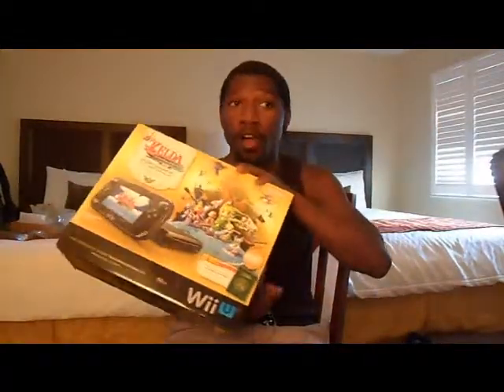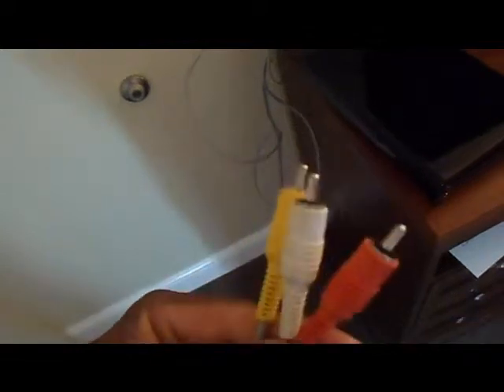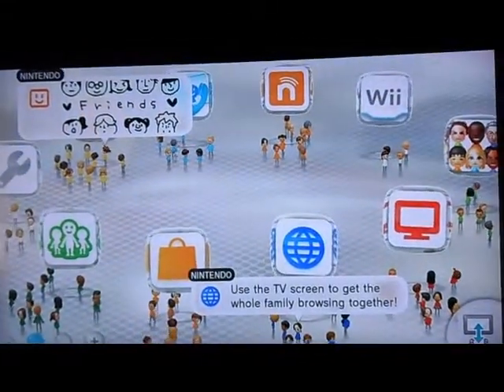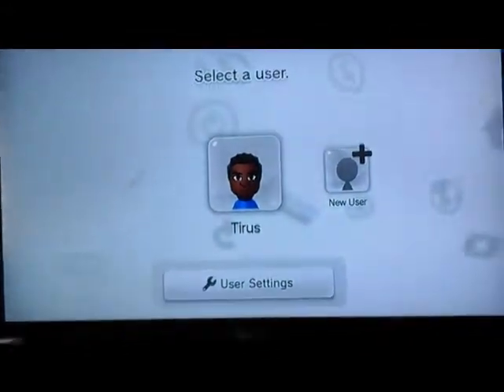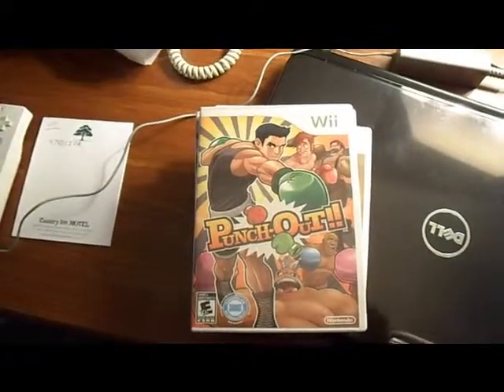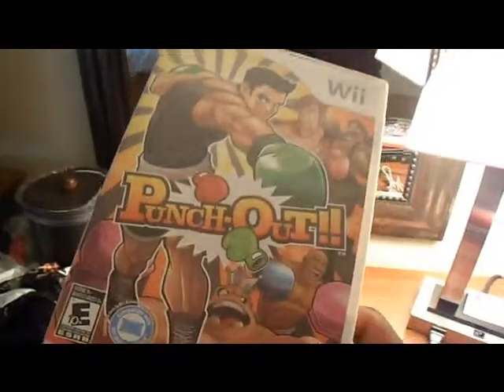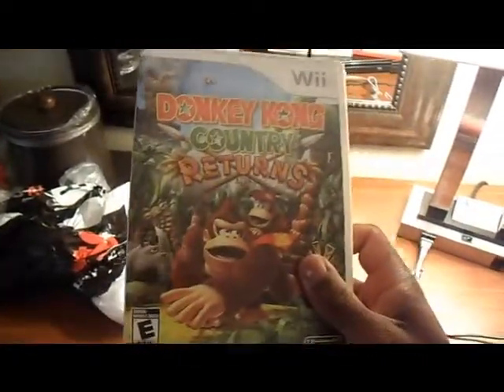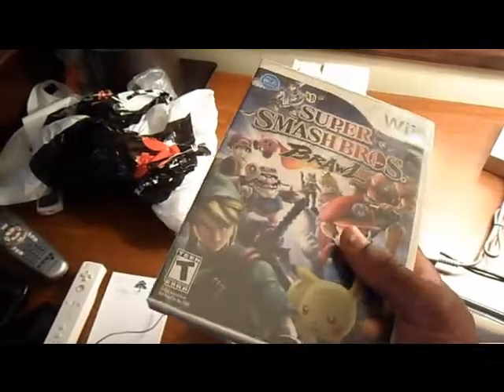Wii U unboxing and Nintendo Memories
Me unboxing the Wii U. Take into account its all very new to me